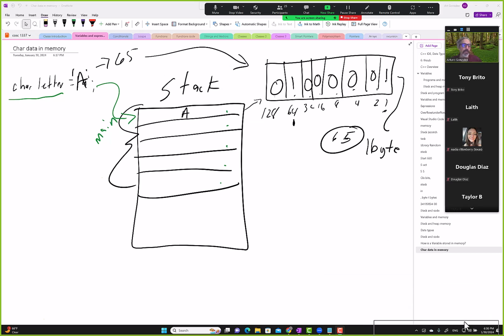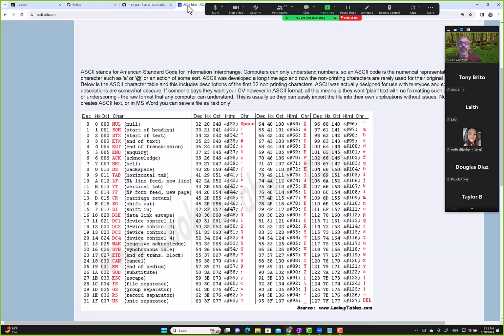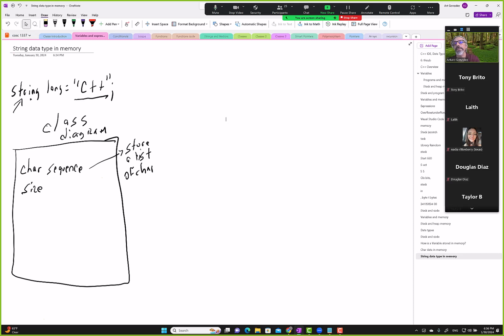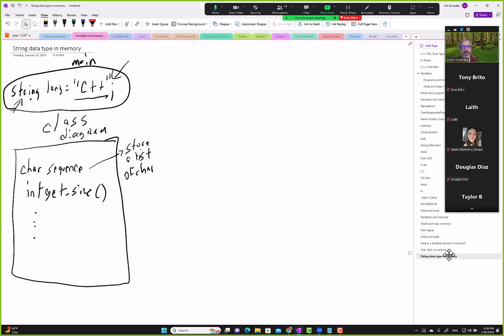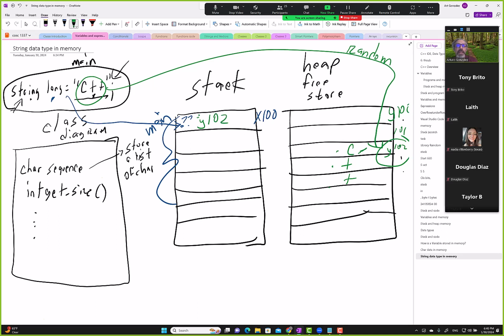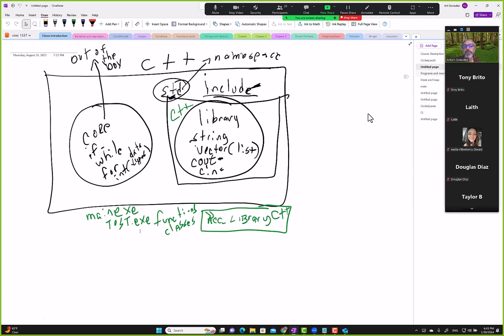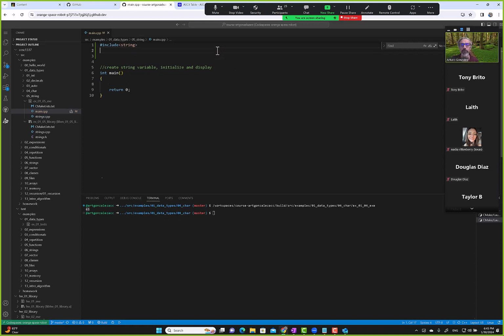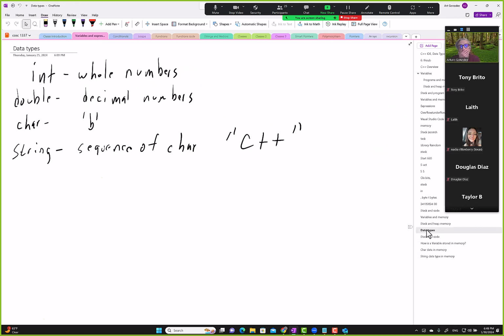013024 C++ string data type in memory